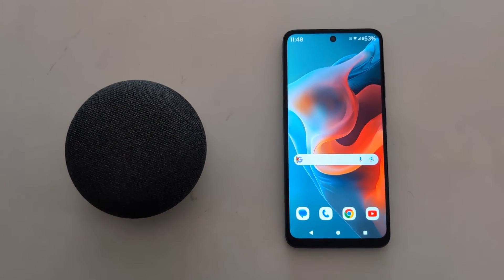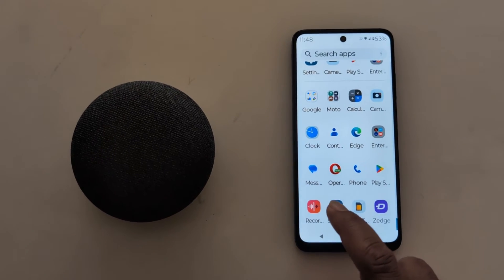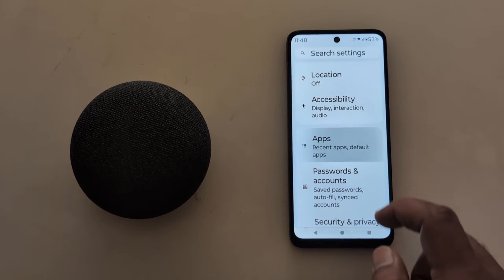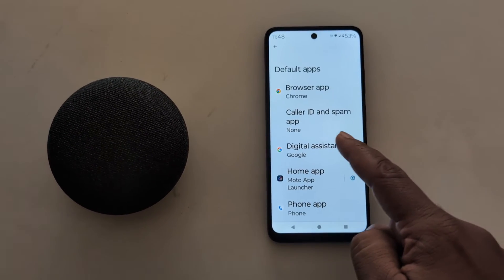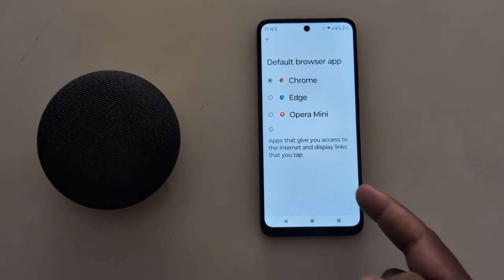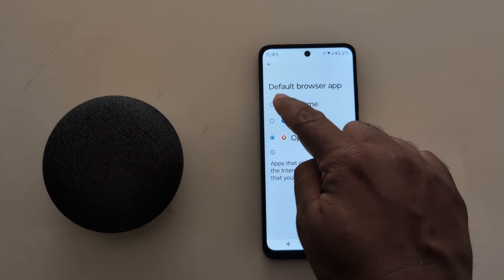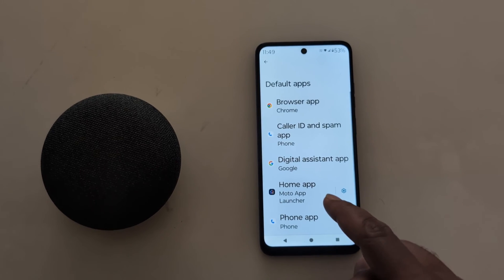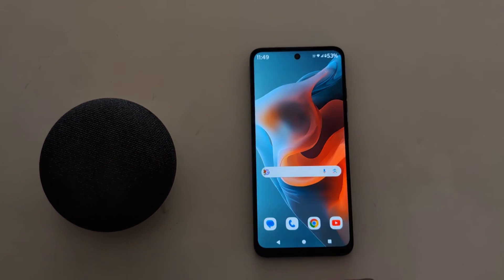How to Change Default Apps in Moto G34 5G, G54 5G, G64 5G (Android 14)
How to Change Default Apps in Moto G34 5G, G54 5G, G64 5G running Android 14 devices. By default, set the SMS app, Phone app, Calendar app, Browser App, etc. Set default apps on your Motorola's phone.

More Queries:
How to Change Default Apps in Moto G34 5G, G54 5G, G64 5G
How to Change Default Apps in Moto G34 5G
How to Change Default Apps in Moto G54 5G
How to Change Default Apps in Moto G64 5G
How to Set Default Apps in Moto G34 5G
How to Set Default Apps in Moto G54 5G
How to Change Default Apps in Motorola G34 5G
How to Change Default Apps in Motorola G54 5G
How to Change Motorola Default Apps
Motorola